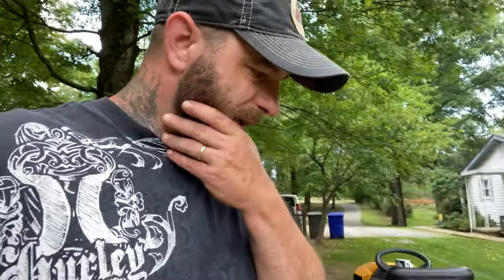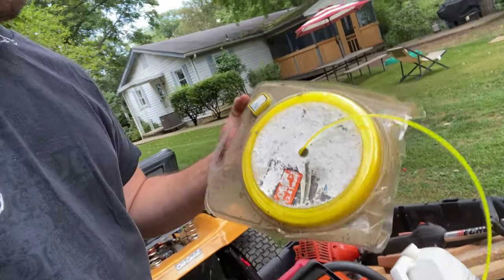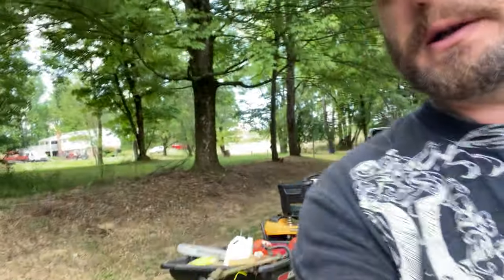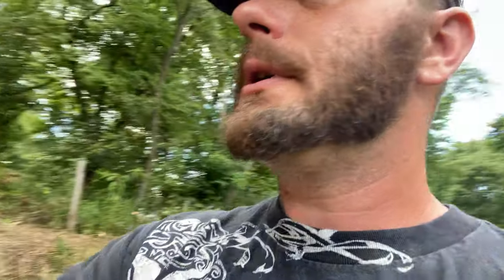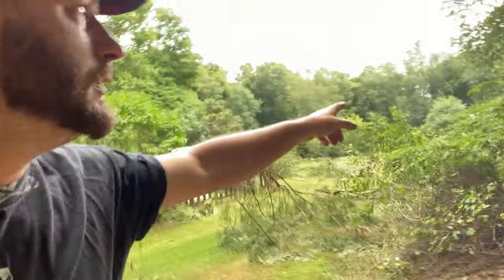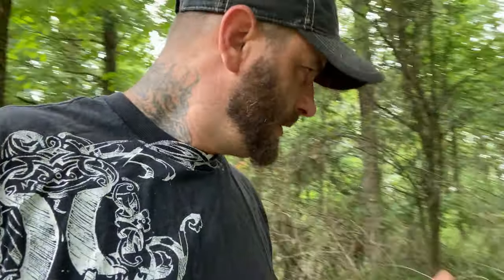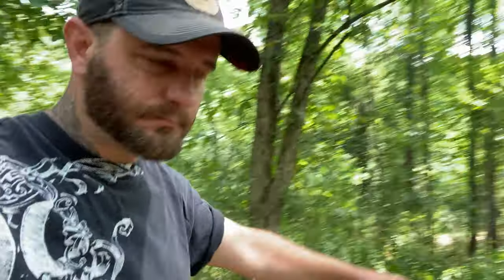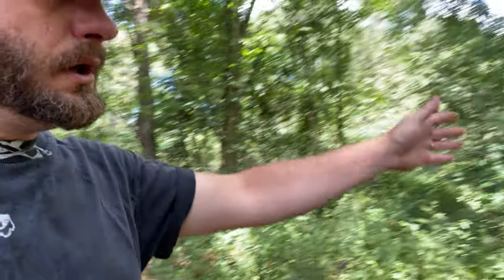Hunting 101 - Part 1: Land Maintenance and Location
Hunting 101 is a short, One Foot in the Wild Series I've been wanting to start for new and young hunters to talk about land maintenance, location, what to look for when scouting out your hunting spots and more.